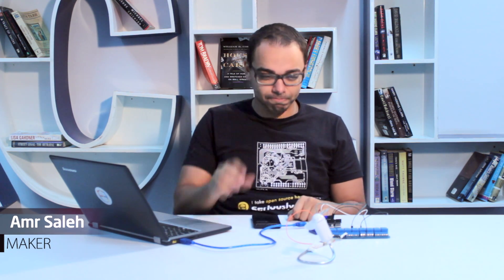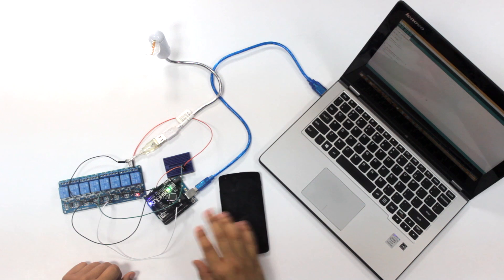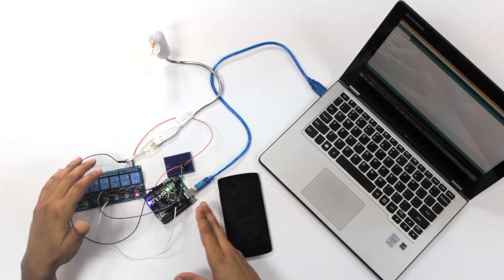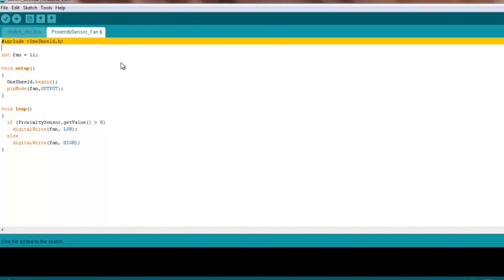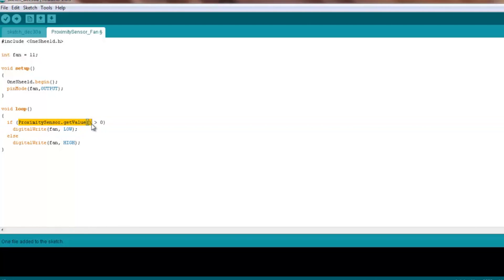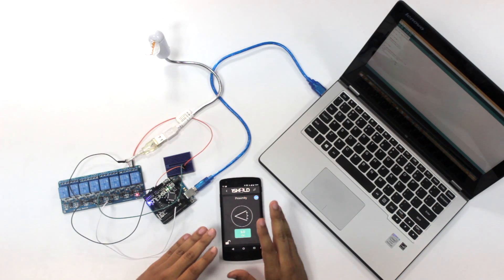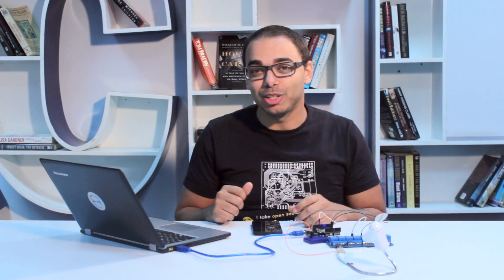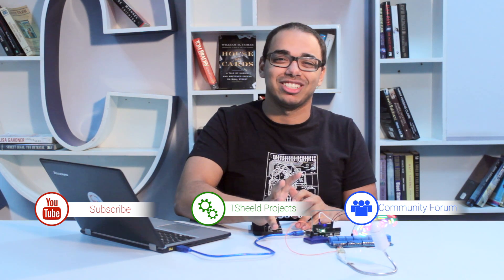Use the force to move objects with Arduino and 1Sheeld - Proximity Shield Tutorial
1Sheeld is a mobile app and a board that turns your smartphone into an open platform for Arduino.

In this case you can use the smartphone;s proximity sensor to trigger your Arduino board.